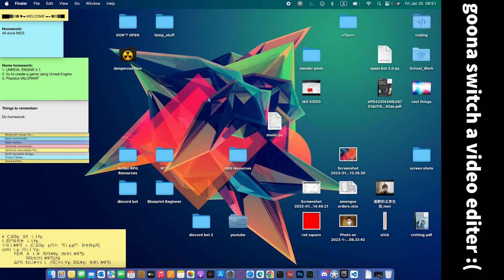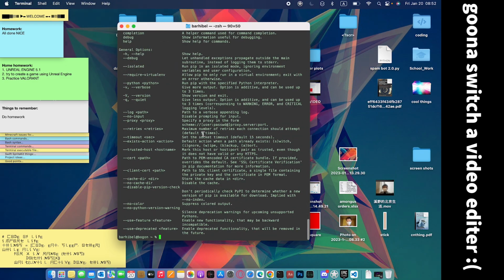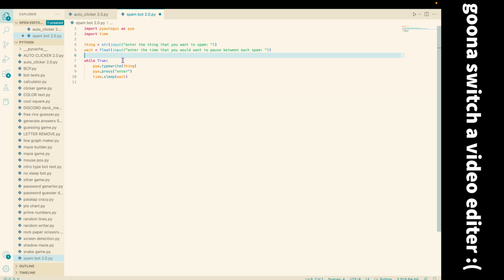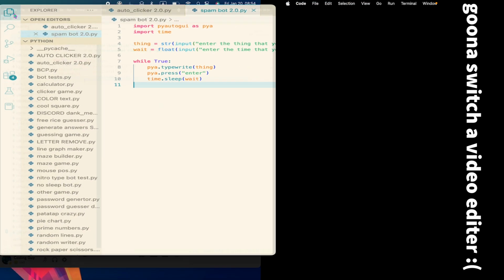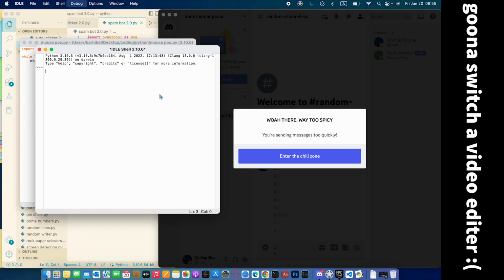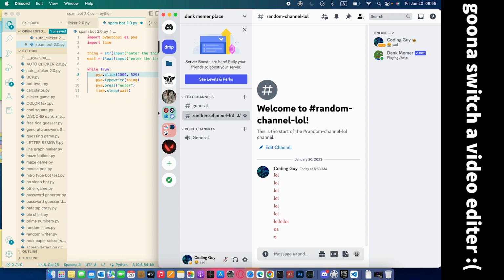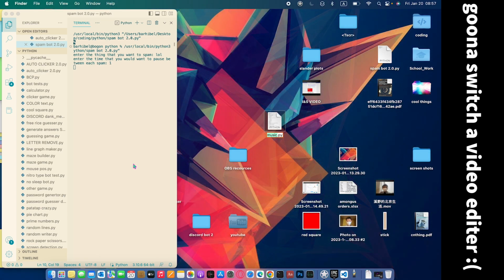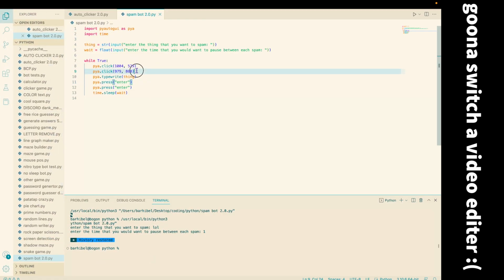python spam bot 2.0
I this short tutorial I will show you how to create a simple spam bot (useable in lots of apps e.g. discord) in python.

sorry i got infected by the discord light mode virus :(